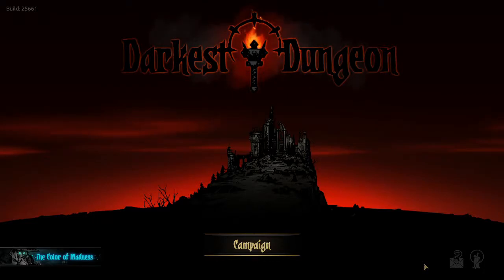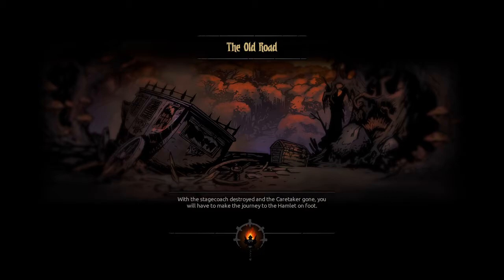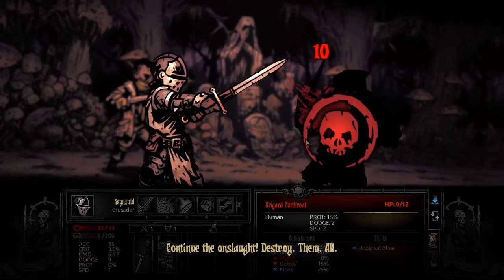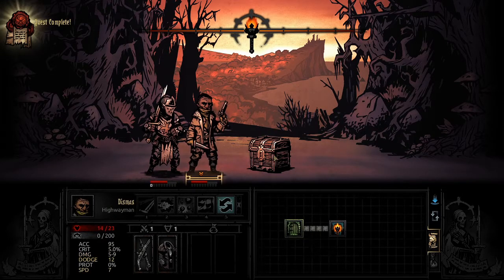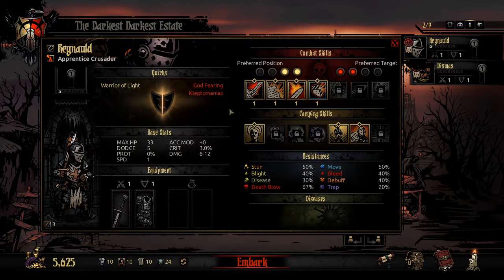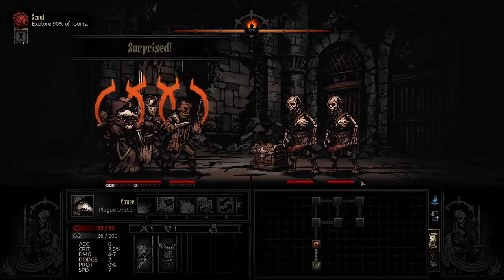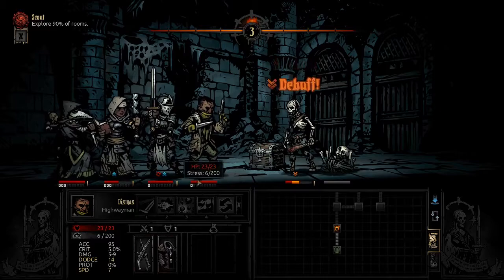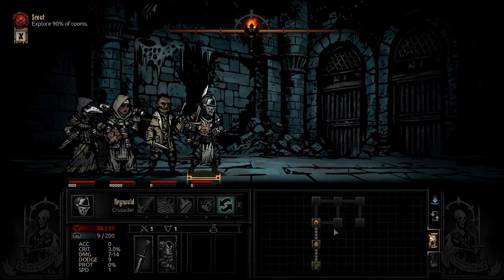The Old Road Less Travelled - Deathless Darkest Dungeon Episode 001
A new series begins! Deathless run on 'Darkest' difficulty. Renault and Dismas explore the idea of "health just being a resource", as we push through the first week of the deathless run!